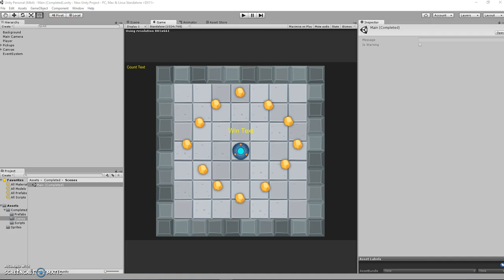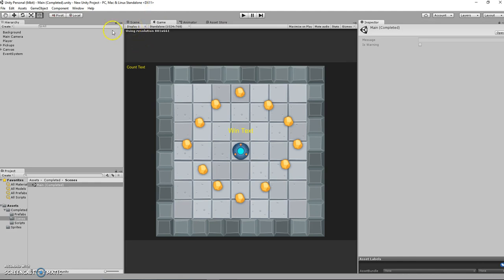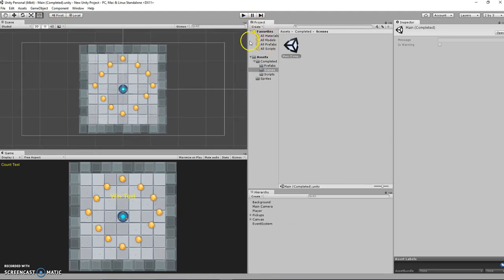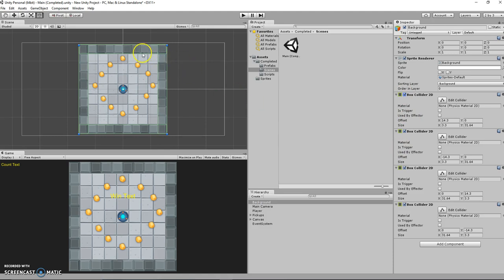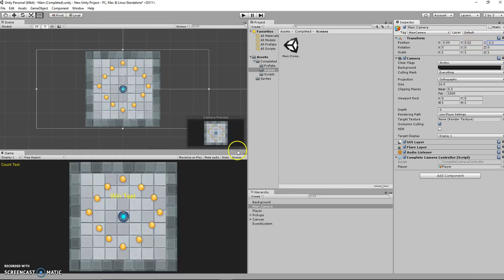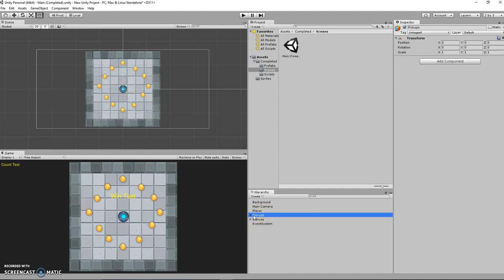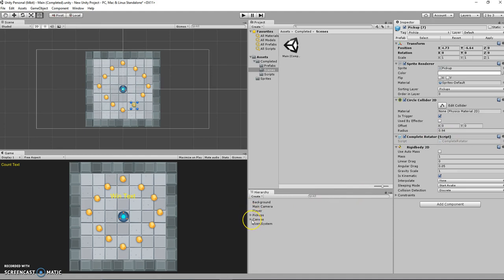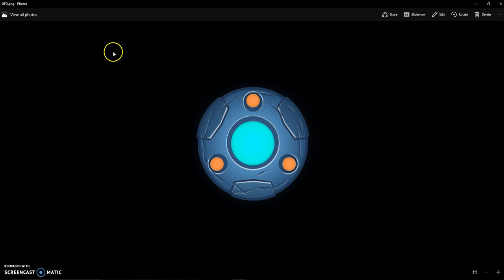01 UFO2D Intro